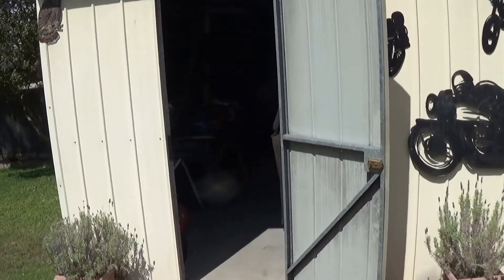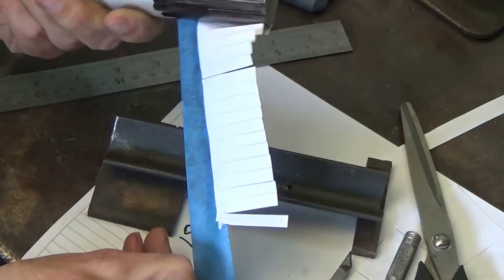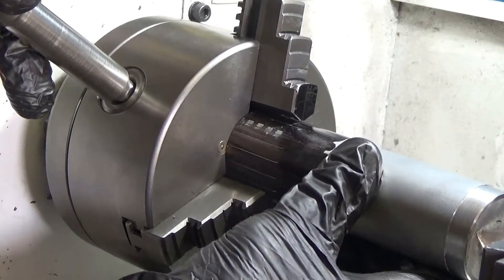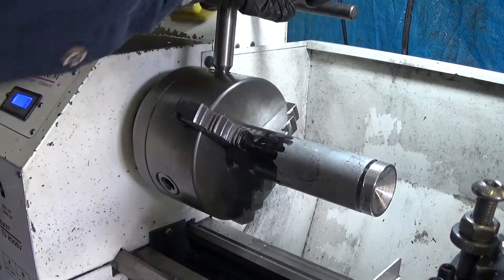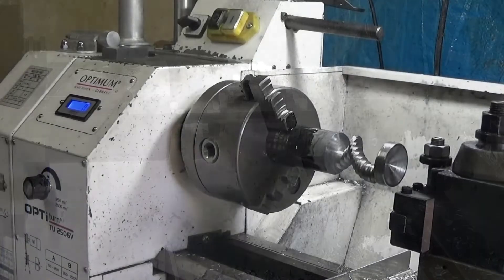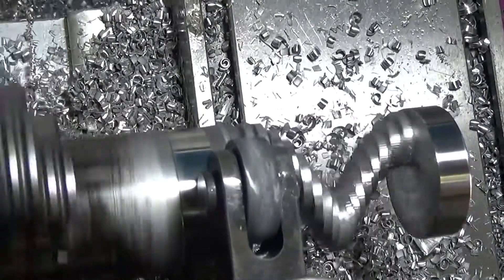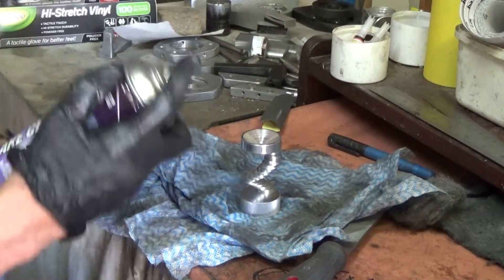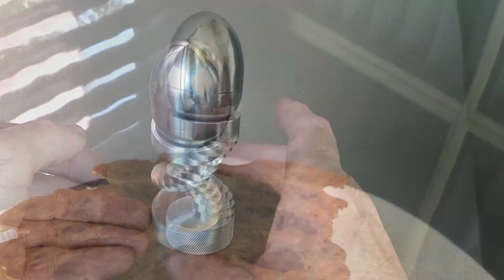Spiral Plinth - Made on a Manual Hobby Lathe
I'm just a self-taught shed tinkerer but this project turned out perfectly.